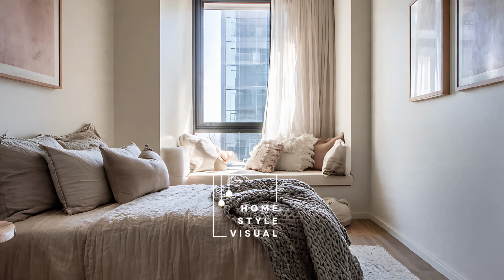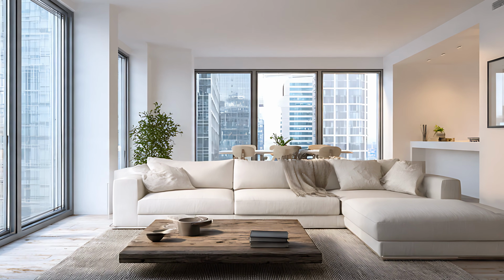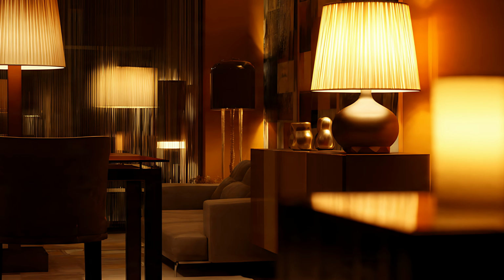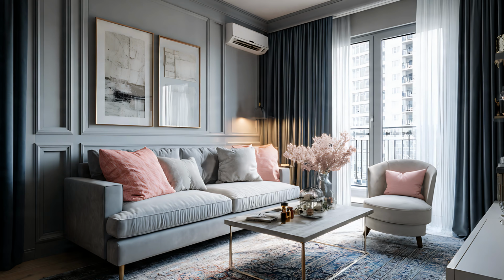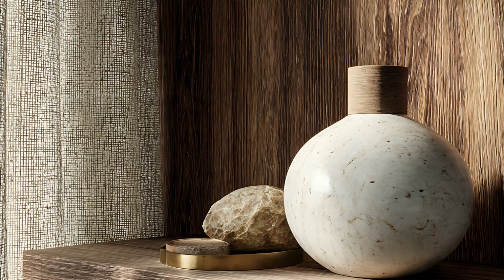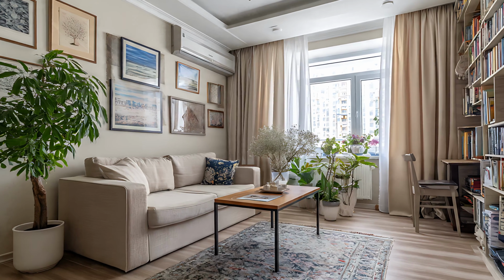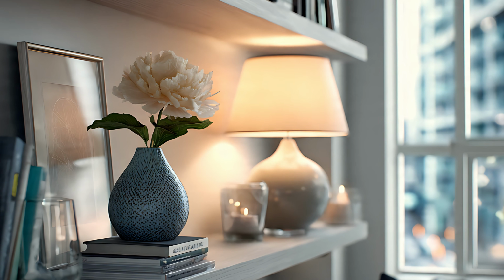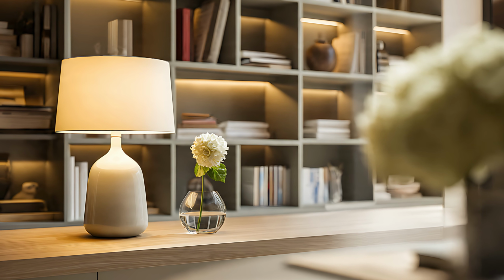The Psychology Behind Expensive-Looking Small Apartments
You've seen it before. Two apartments, same size, similar budget — but one looks like a luxury hotel and the other just looks like an apartment.

The difference is never money. It's psychology.

There are specific visual triggers that the human brain reads as "expensive"
and once you understand them, you can apply them to any space, at any budget, in any square footage.

In this video, we break down the exact psychological principles behind why
certain small apartments look genuinely luxurious — and show you how to apply every single one of them to your own home.

What you'll discover:
→ The single most powerful visual trick that makes any room look more expensive
→ Why ceiling height perception matters more than actual ceiling height
→ How the 60-30-10 color rule creates instant visual cohesion in small spaces
→ The psychology of negative space — why empty areas feel more luxurious than filled ones
→ Lighting layers and why overhead light is the fastest way to make a room
  look cheap
→ Material contrast and why mixing textures signals quality to the brain
→ The furniture scale rule that most people get completely wrong
→ How repetition of shapes and colors creates a sense of intentional design
→ Window treatments and the one change that immediately elevates any room
→ The finishing details that separate a designed space from a decorated one

Whether you're in a 25sqm studio or a 50sqm one-bedroom — these principles work at every size, and most of them cost nothing to implement.

principle are you going to try first?